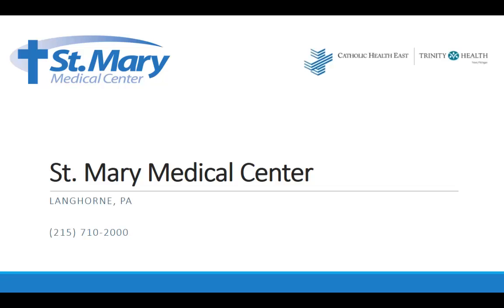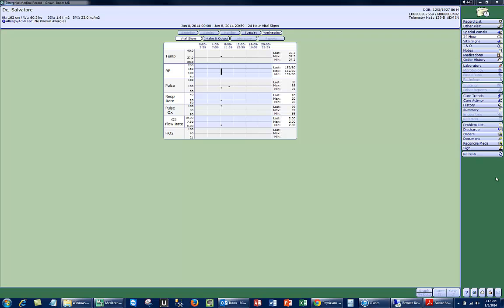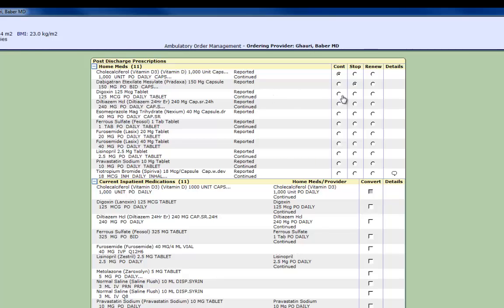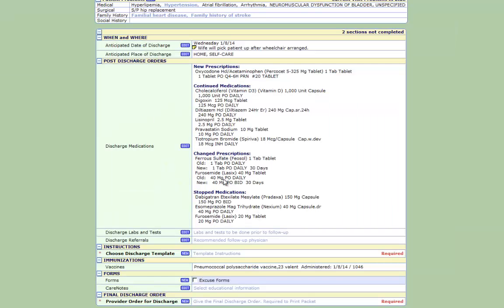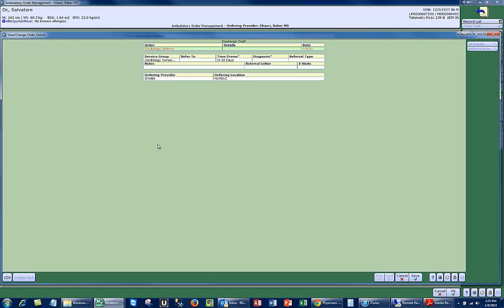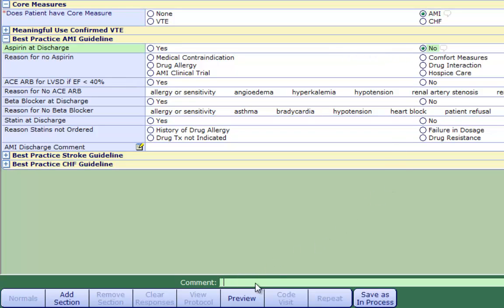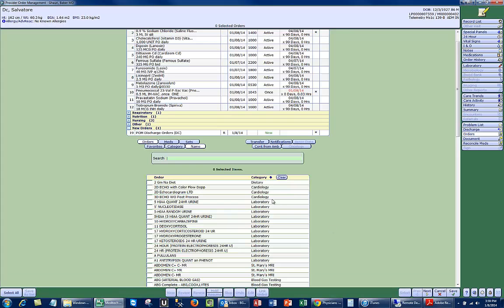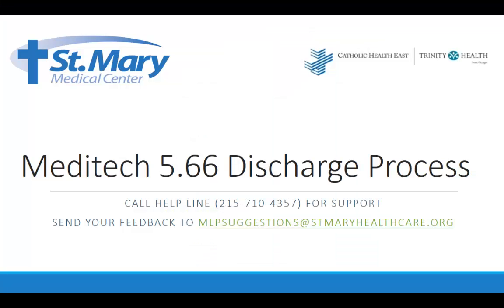Meditech 5.66 New Discharge Workflow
New workflow for Meditech Discharge process